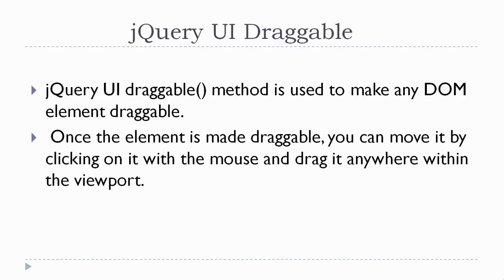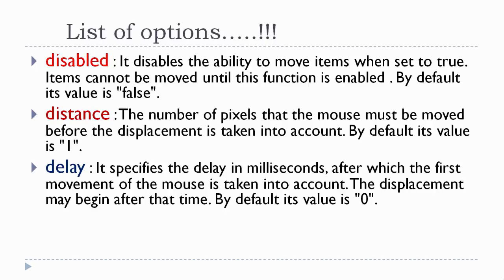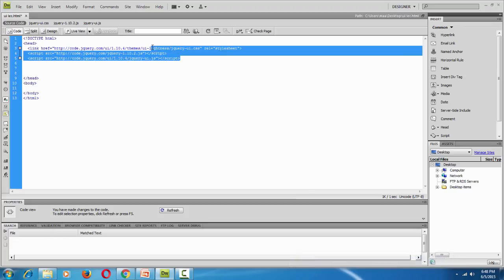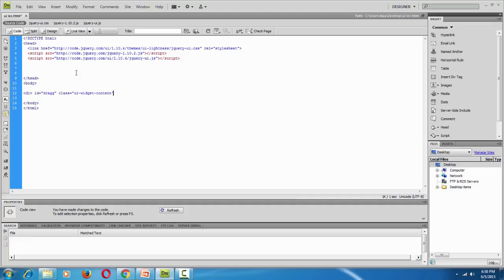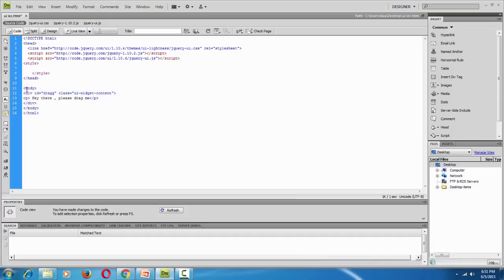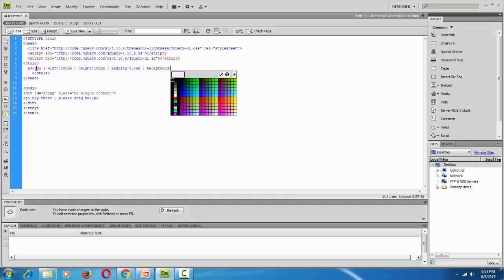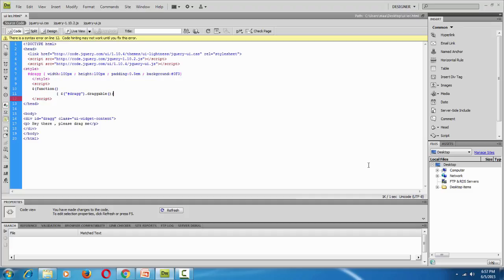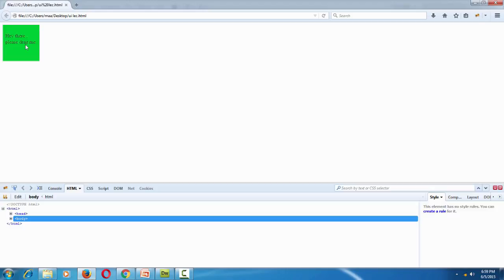jQuery UI draggable functionality.